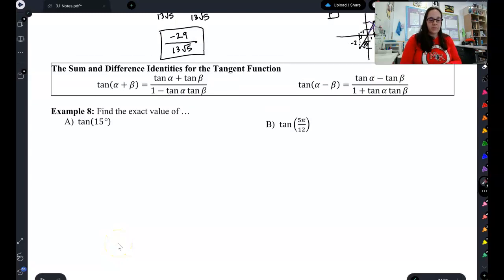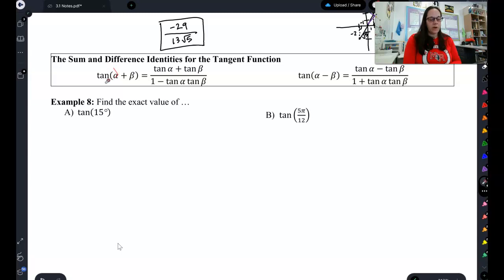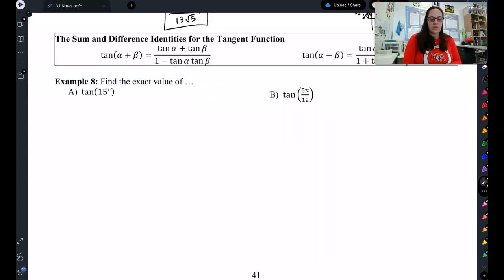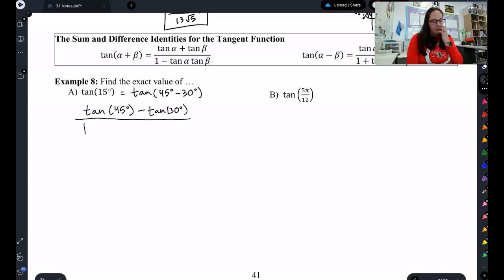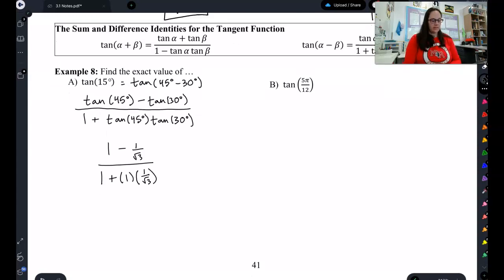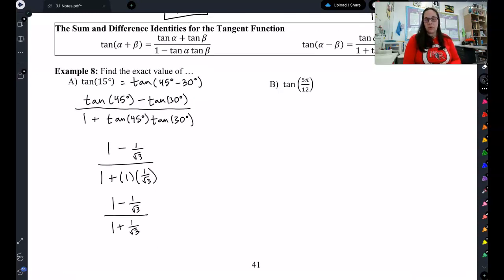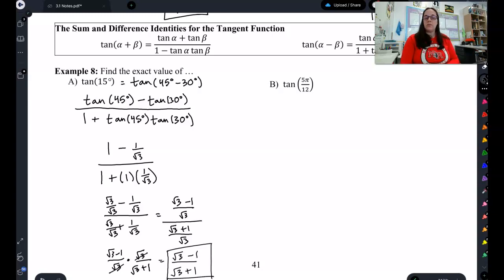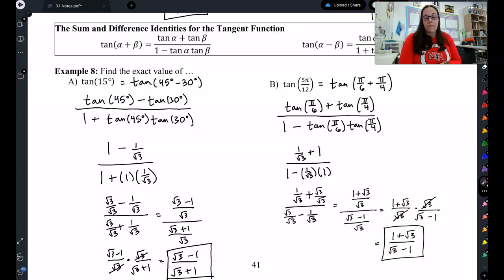CE1060 3.1 Lesson Pt 4